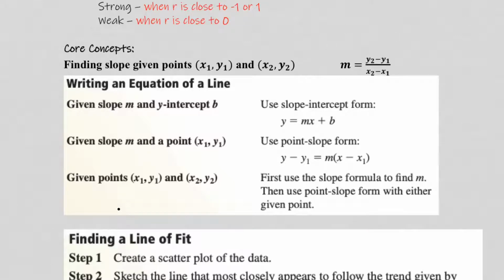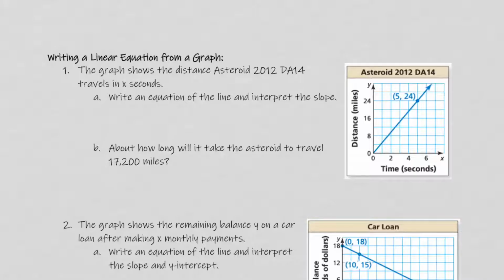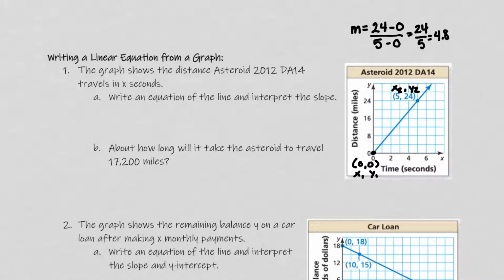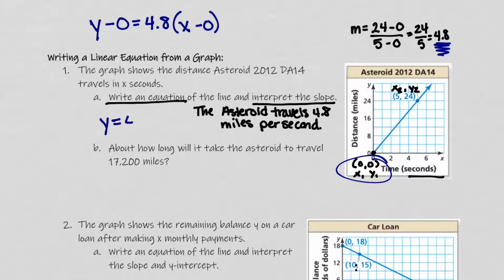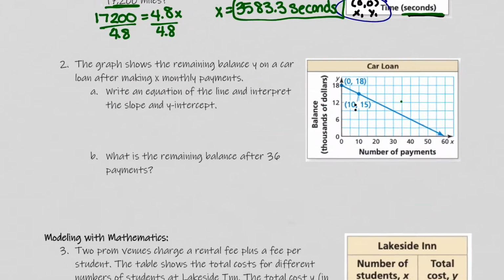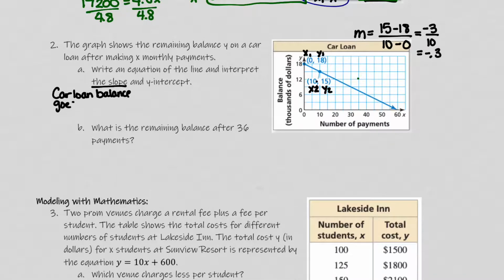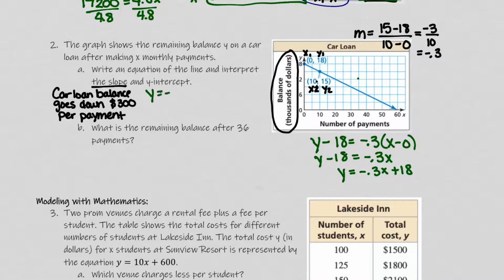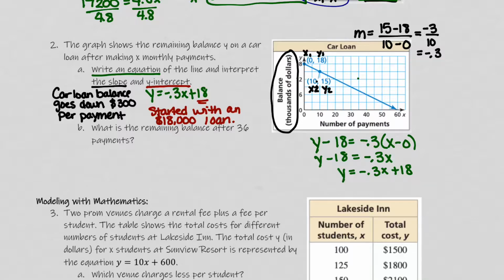1.3: Writing Linear Equations from Graph